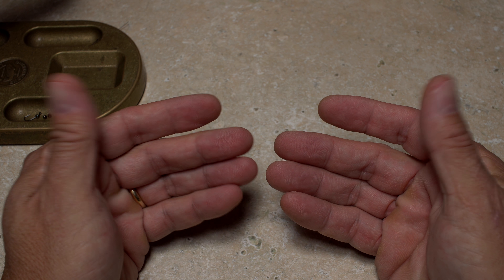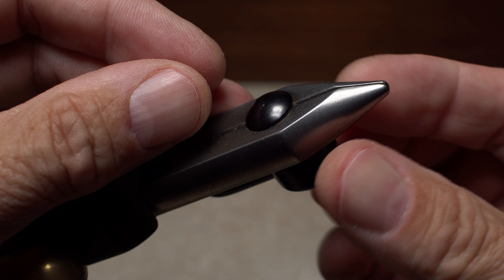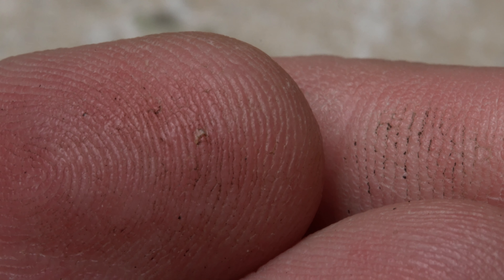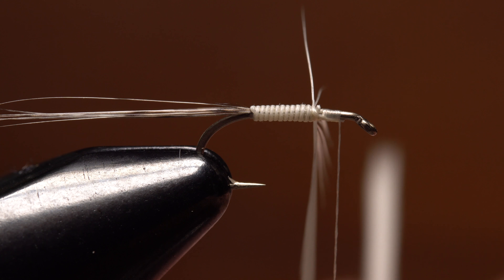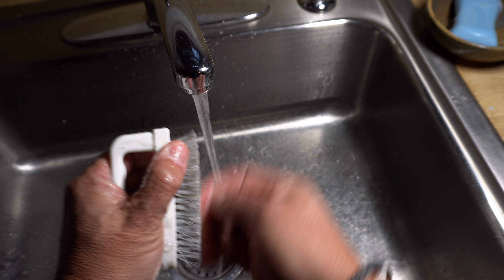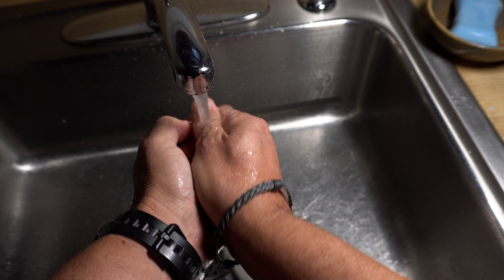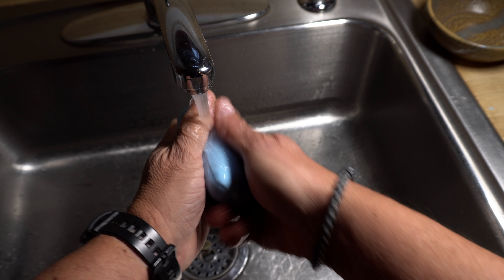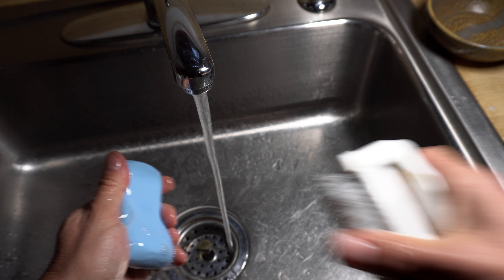Prepping Your Hands for Tying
Detailed instructions on how to prep your hands for fly tying.